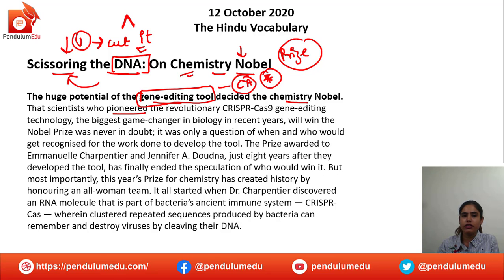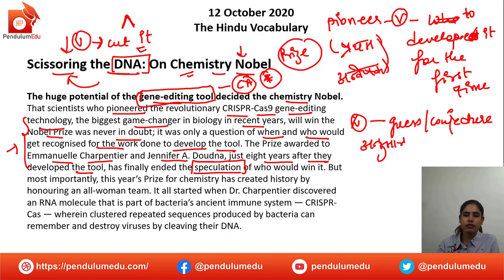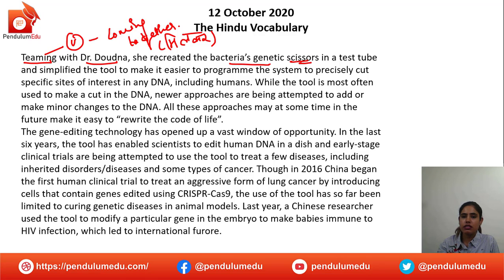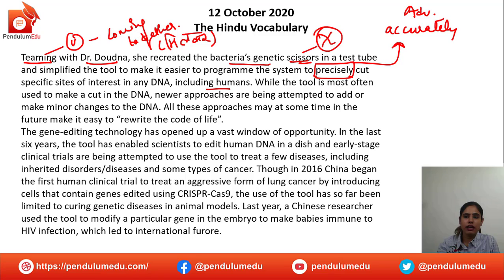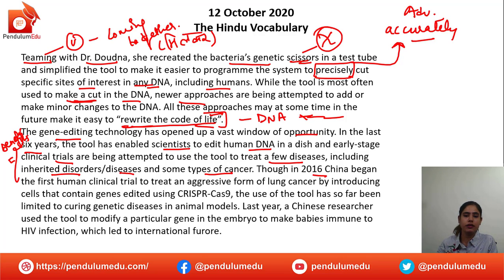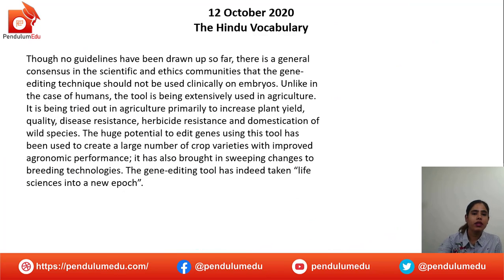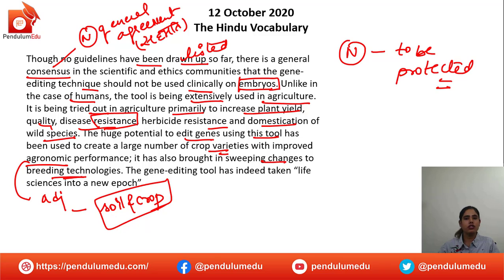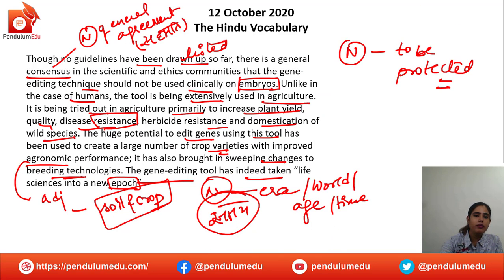The Hindu Editorial Vocab 12 October 2020 | The Hindu Editorial Analysis | The Hindu Vocabulary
The Hindu Vocab is the best way to improve your vocabulary, watch the hindu vocab by Manisha Ma'am to improve your vocabulary for competitive exams. The Hindu Editorial Vocab is very helpful for UPSC aspirants also as this helps to understand the editorial and improve your preparation level.

The editorial covered in this session are:
Scissoring the DNA: On Chemistry Nobel -The Hindu
In this video, you will get the answer to the following:

Keep visiting PendulumEdu for regular updates and best quality content

PendulumEdu offers a variety of resources for government exams preparation.

Scissoring the DNA: On Chemistry Nobel Editorial